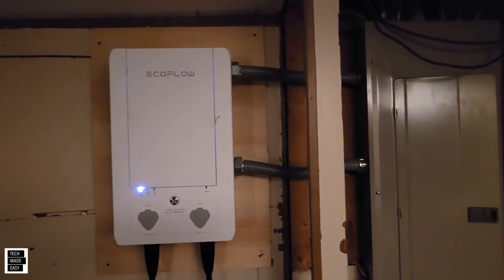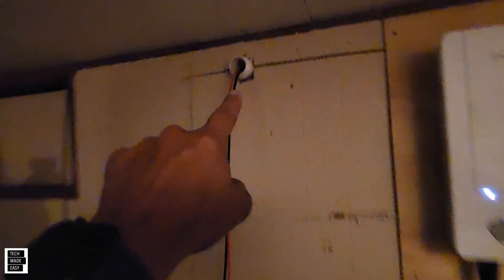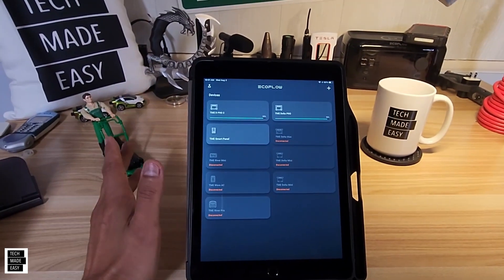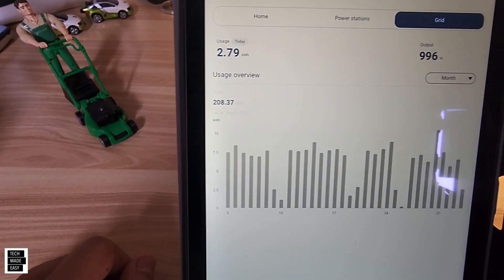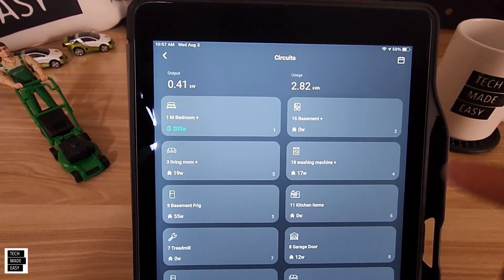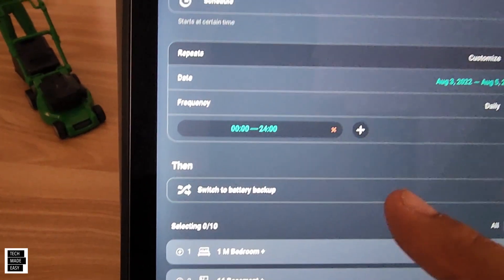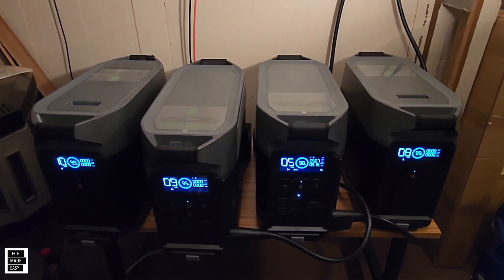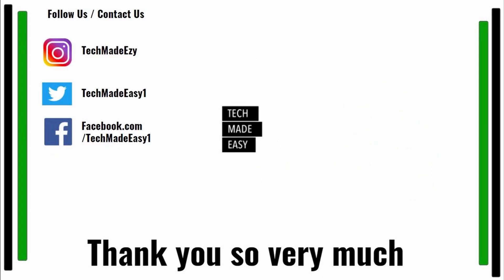EcoFlow Smart Home Panel BASICS Part 1 basic automation, power circuits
SMALLER POWER STATIONS

Delta Max expansion battery ( for both 1600 or 2000 models )

SOLAR PANELS

EcoFlow Solar Sun Tracker  COMING SOON

Say Hi !

Intro Outro and other Music Credit:
Artist:  Causmic
Other Music:
Song Meet & Fun!
Artist: Ofshane
Song: She No Dull Beat
Artist: Nana Kwabena